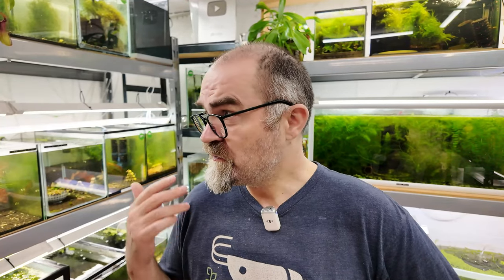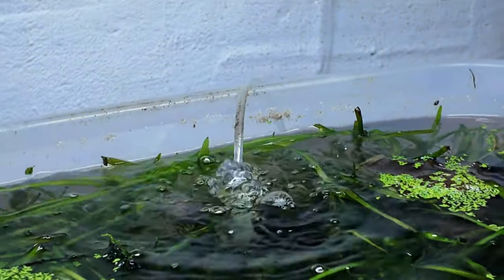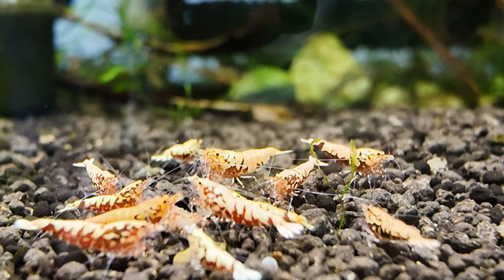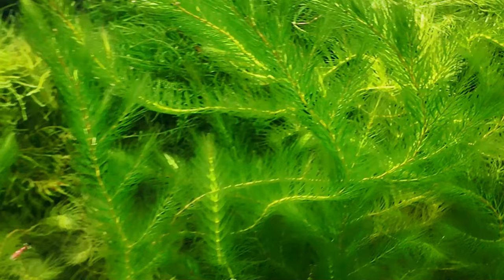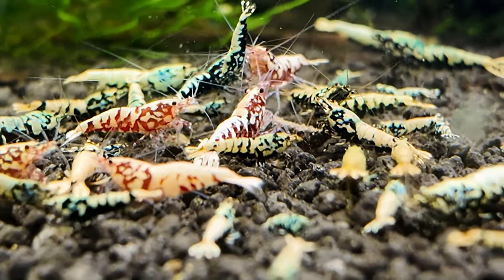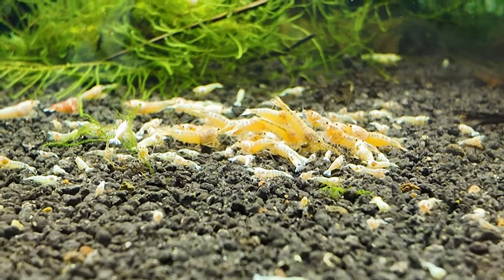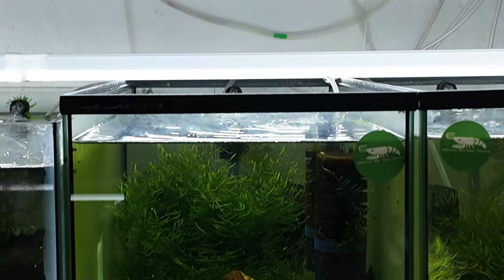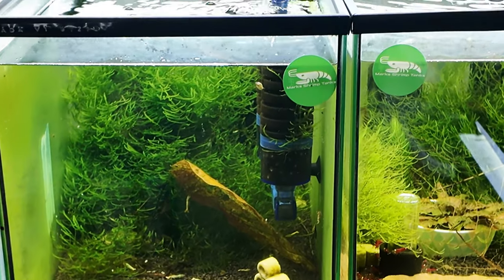Master Shrimp Breeder Shares His Tips Tricks And Secrets To Help You Breed More Shrimp